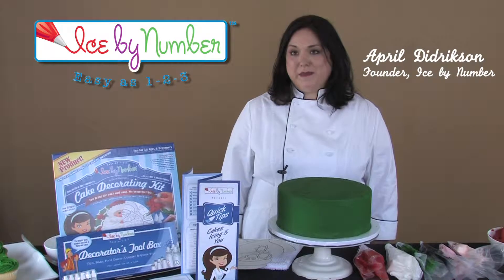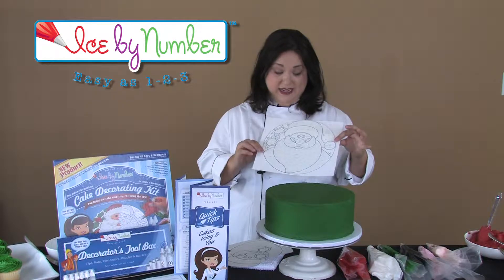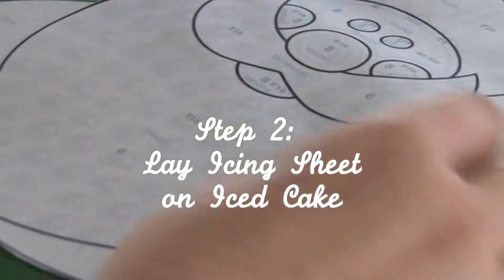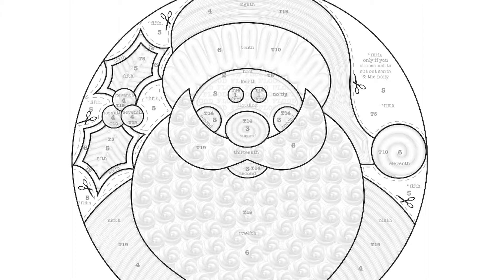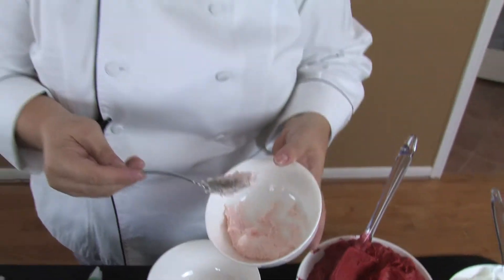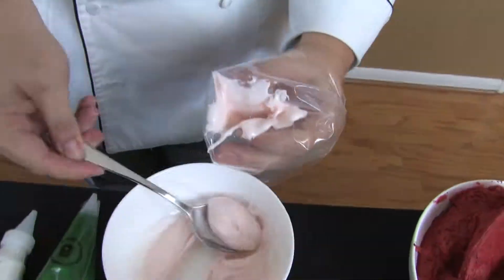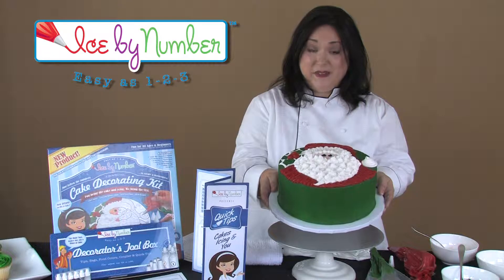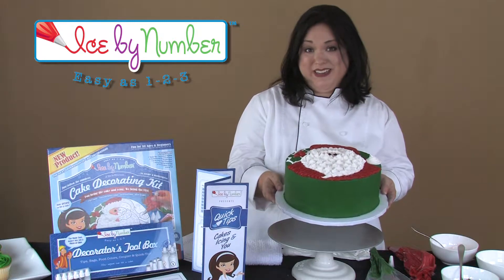Ice by Number Video Tutorial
Now anyone can ice a cake with an Ice by Number edible icing sheet.  Just follow the numbers to create an icing masterpiece!  It's as easy as 1-2-3.  Welcome to the next generation of cake decoration!